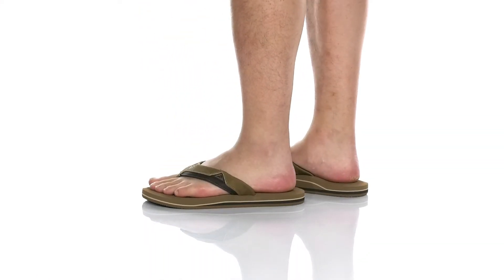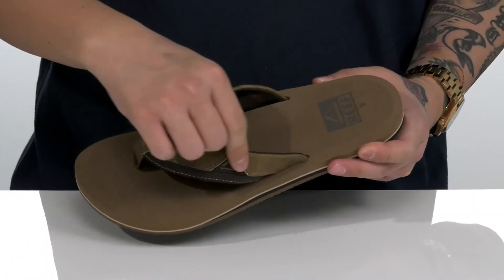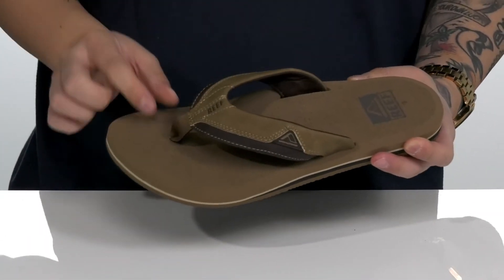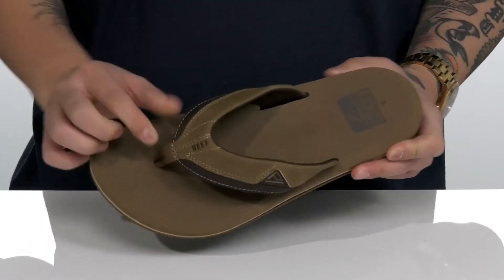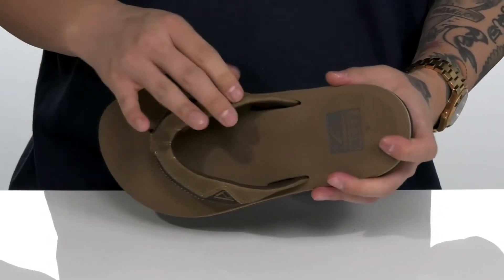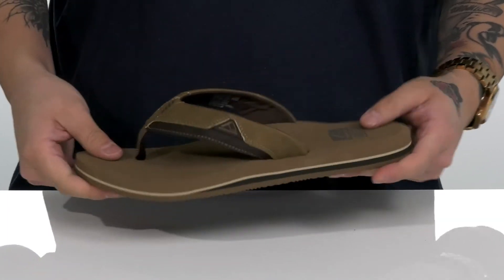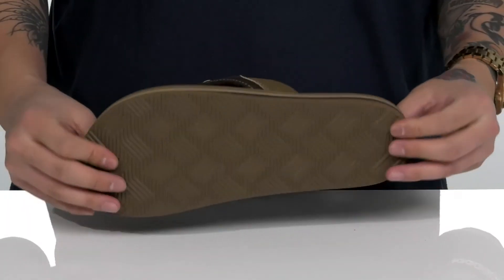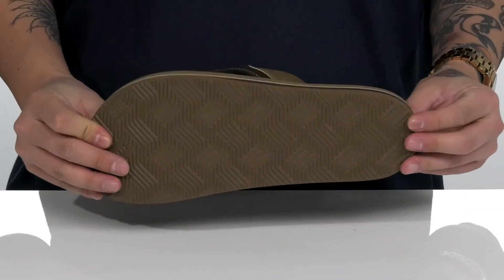Reef Cushion Dawn SKU: 9468959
Reef&reg; Cushion Dawn.
Synthetic upper.
Textile lining and insole.
Synthetic outsole.
Imported.